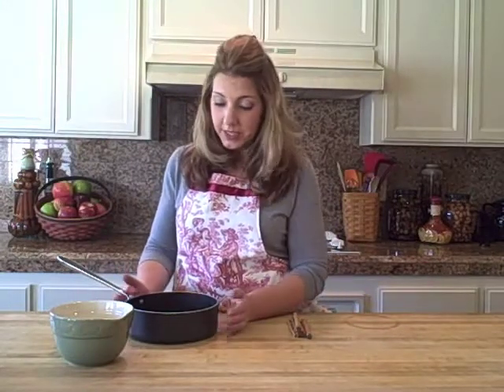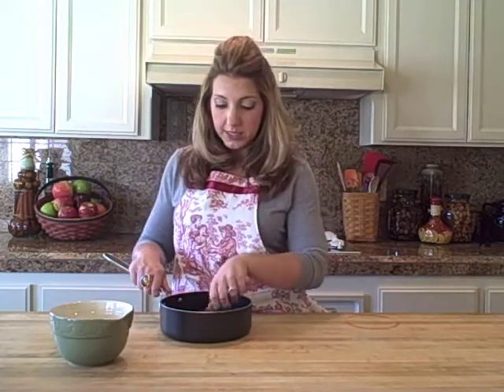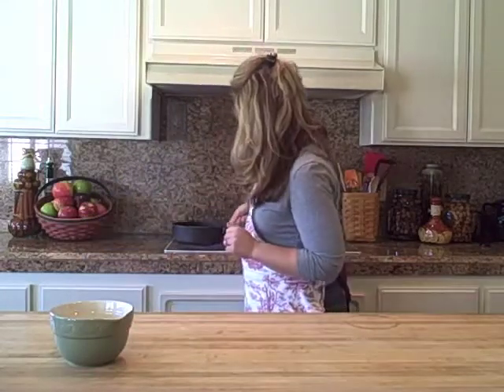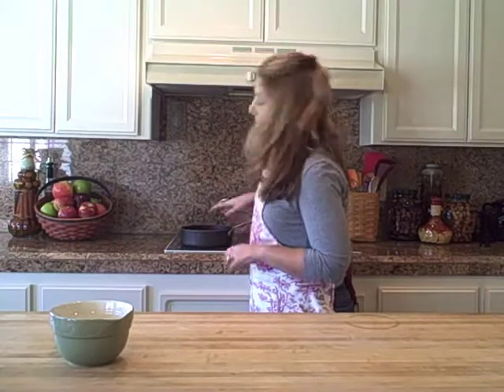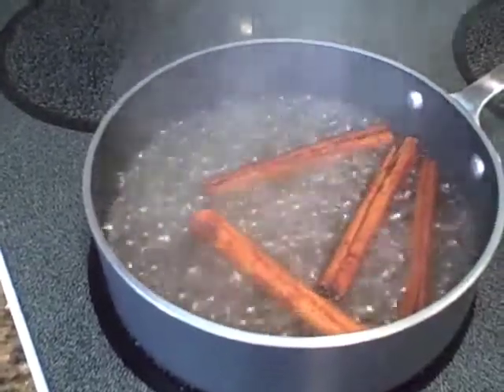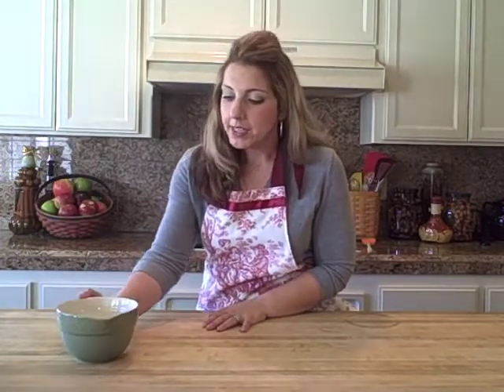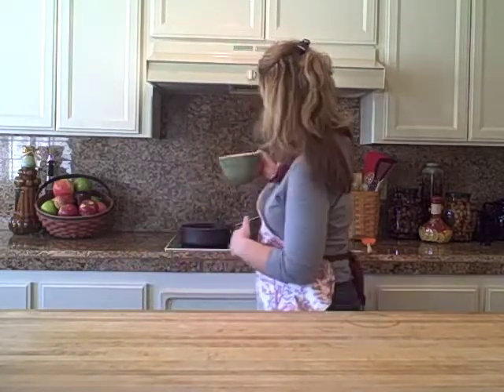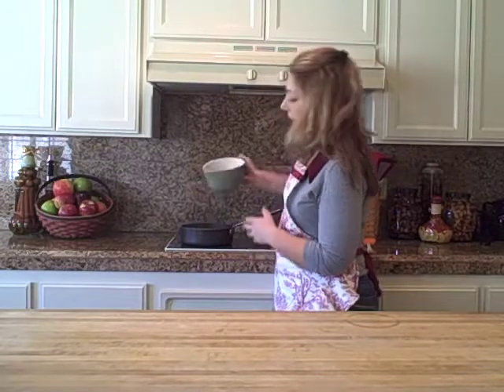Gluten Free Cinnamon Infused Simple Syrup by G-Free Foodie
KC from G-Free Foodie shows you how to make Cinnamon Infused Simple Syrup.